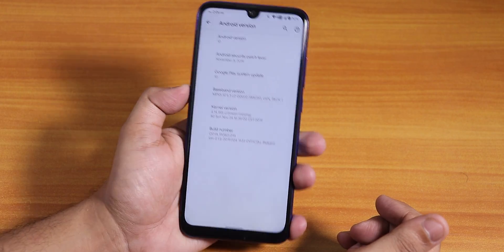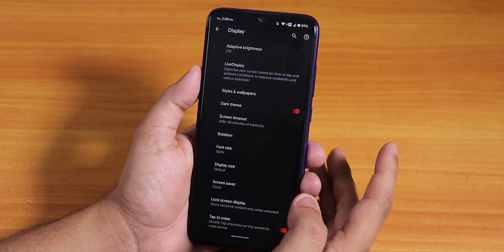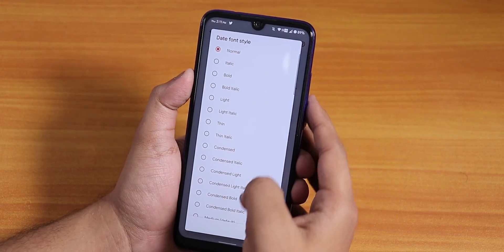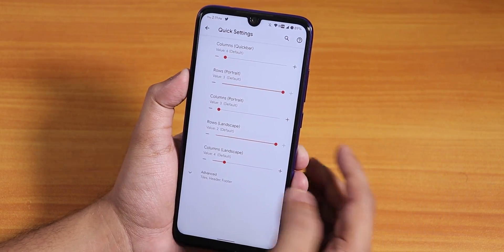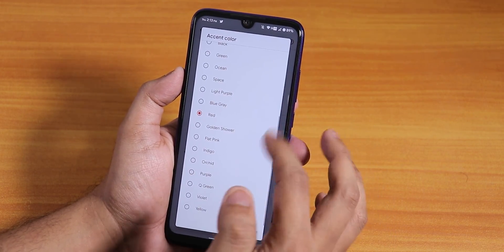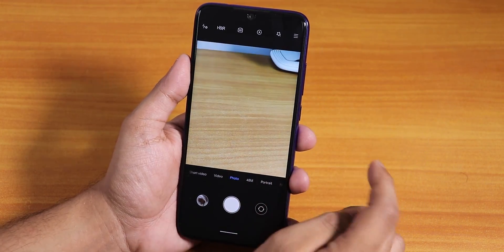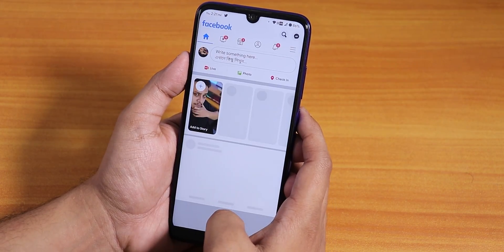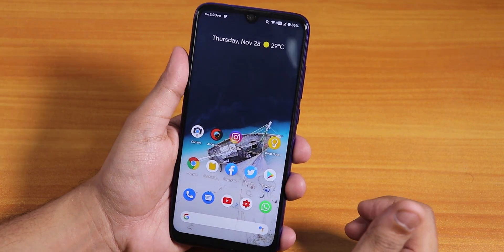iOn V2.1.B Update On Redmi Note 7 Pro! Worth Updating?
Gapps Included!

UPI: titash.sharma-1@okaxis